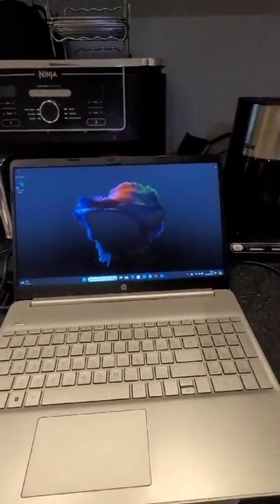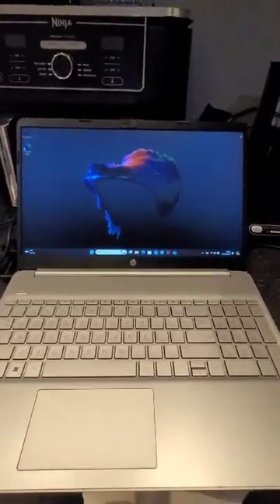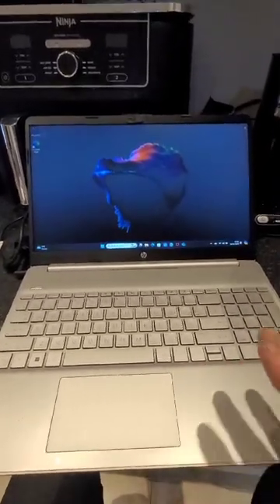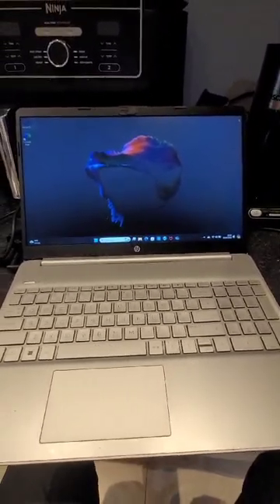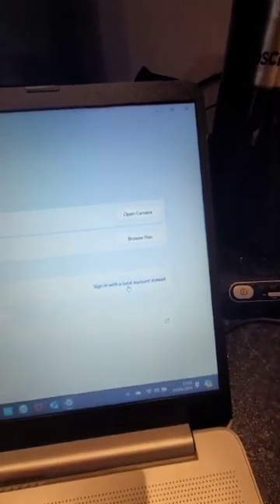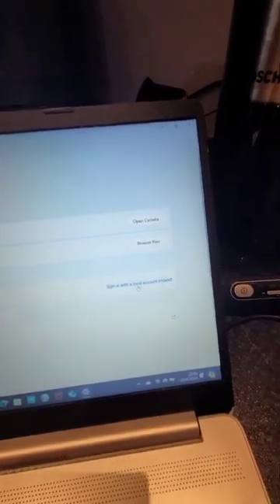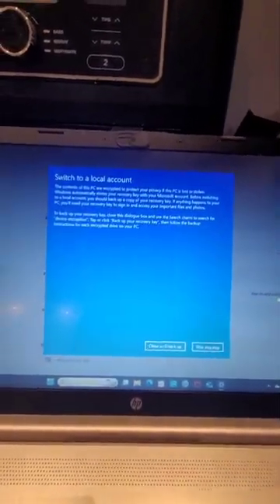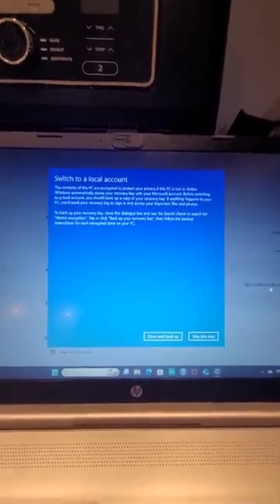How to Switch to a Local Account on Windows 11